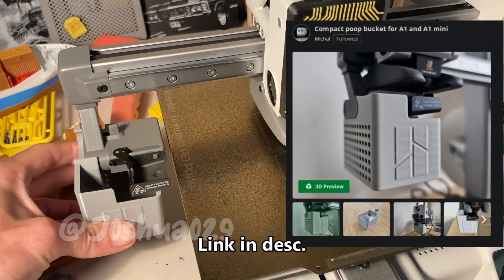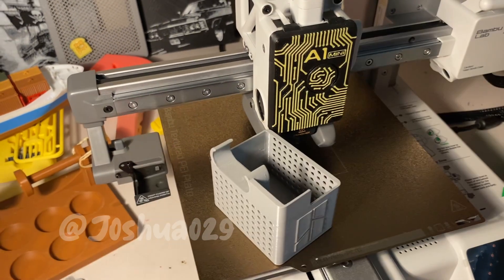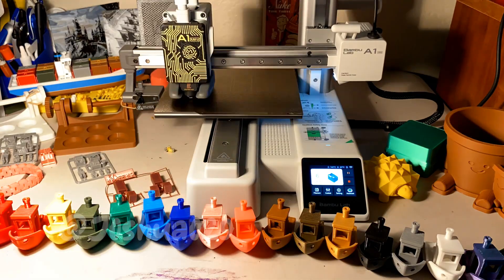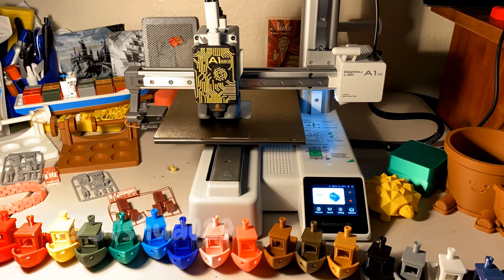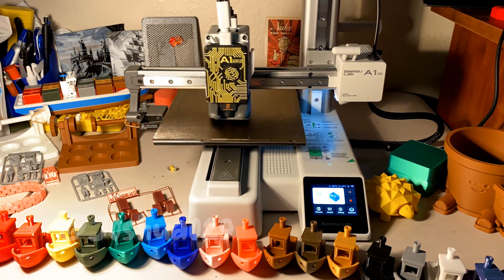3d Printing Purge Bucket for Bambu Lab A1 Mini Timelapse!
I love to share this hobby with as many as possible, and answer any questions relating to 3D Printing, CAD modeling, Bambu printers, Maker World, Bambu Studio/Handy app, and emerging tech in general!

Compact Poop Bucket for A1 and A1 Mini Available for Download on Maker World

*Videos from this channel may not be used without explicit permission.